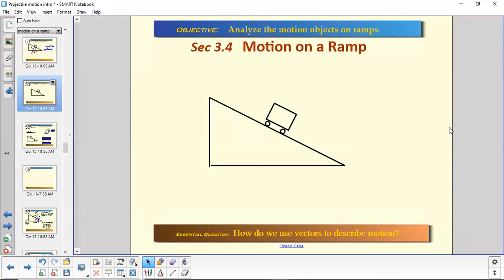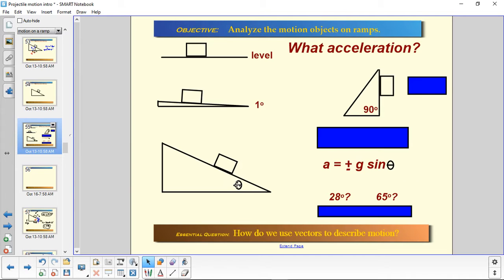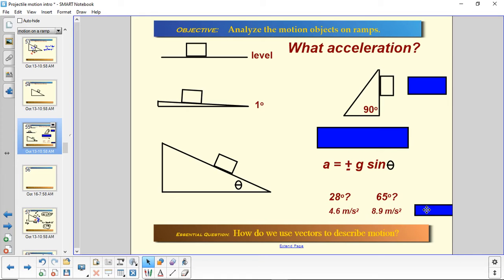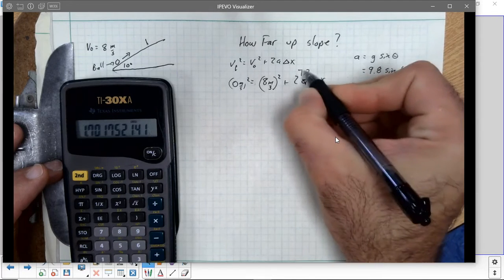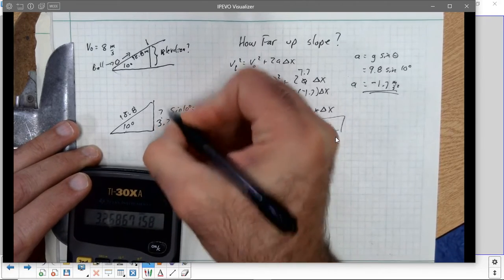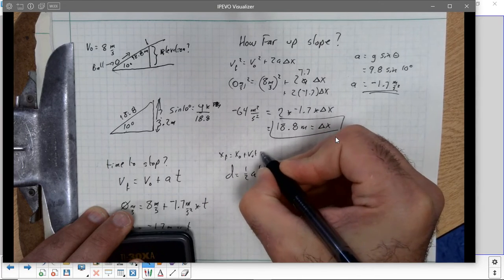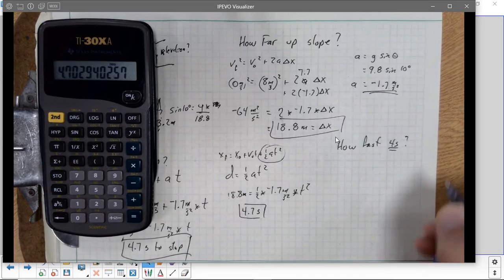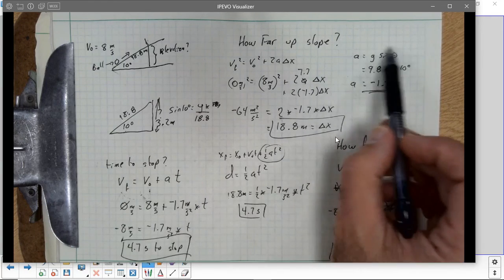Motion on slopes intro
Acceleration on slopes, and example problems.